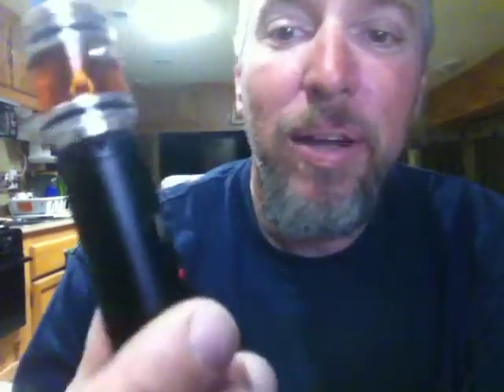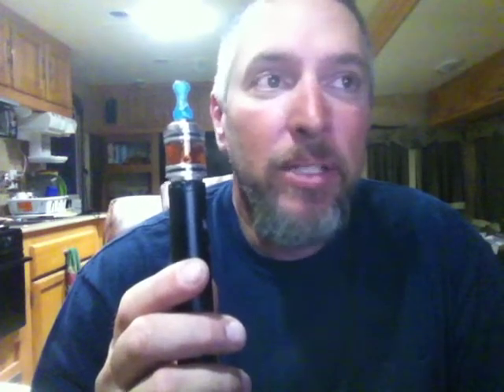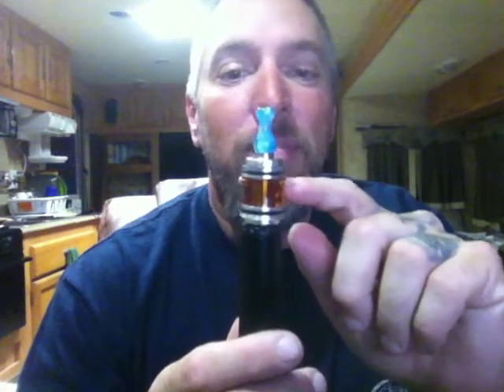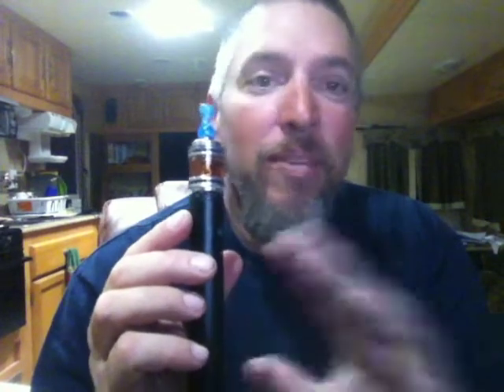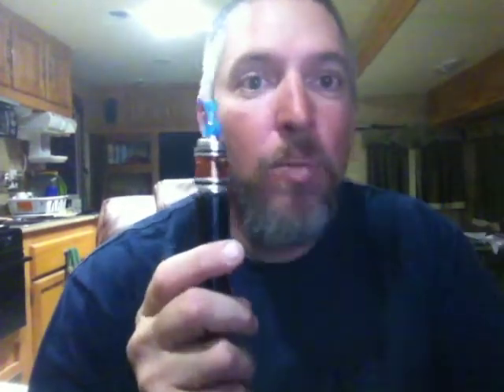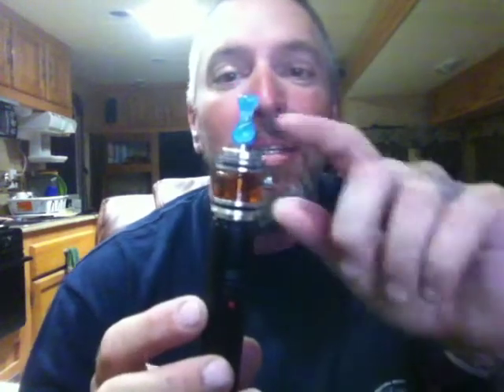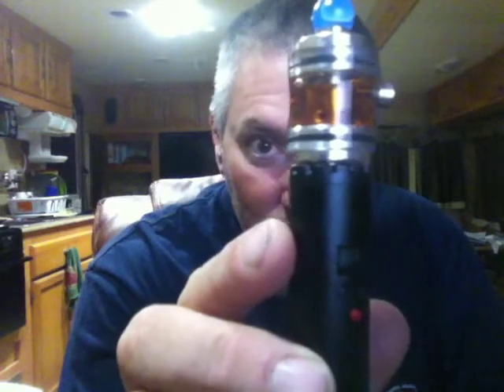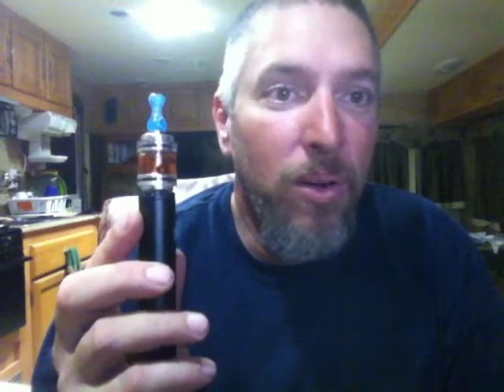VV Bronco.MOD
Review of Variable Volt Bronco